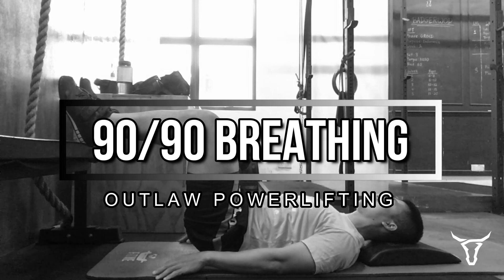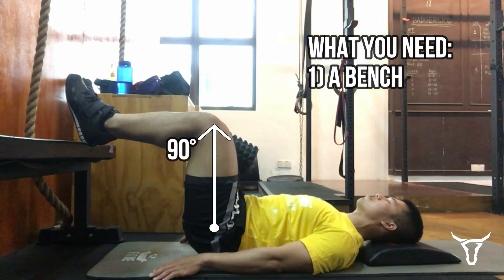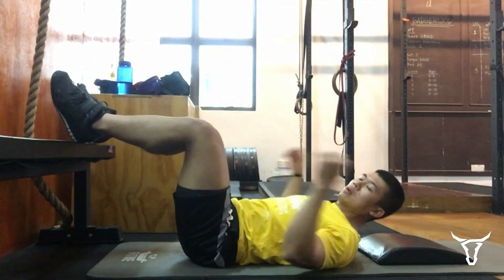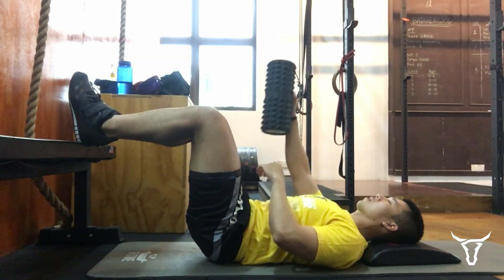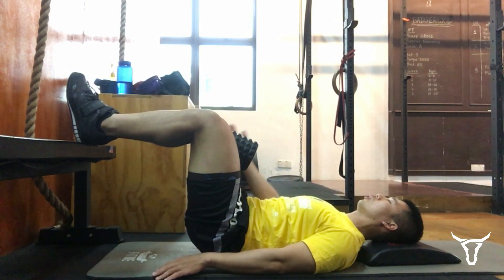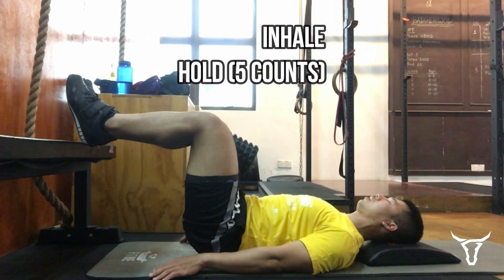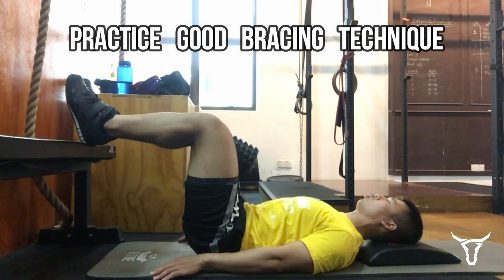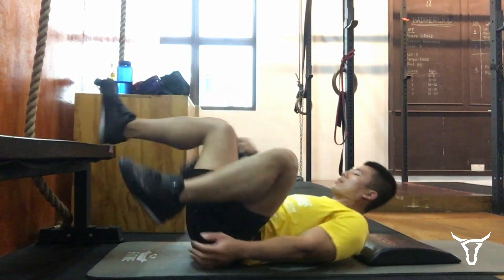OUTLAW POWERLIFTING - 90/90 Breathing Exercise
Episode 5 of Outlaw Powerlifting technique videos